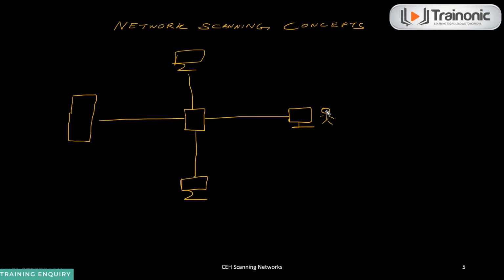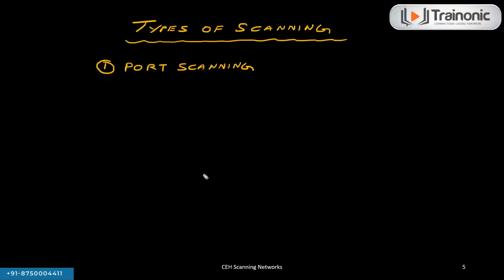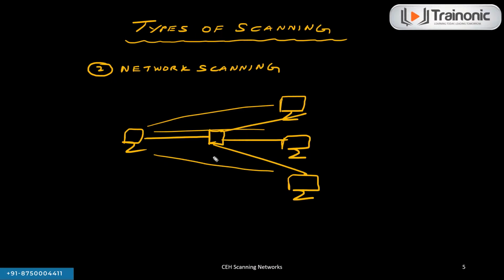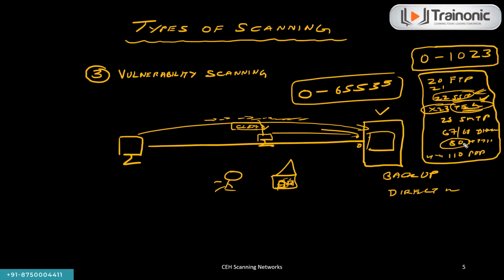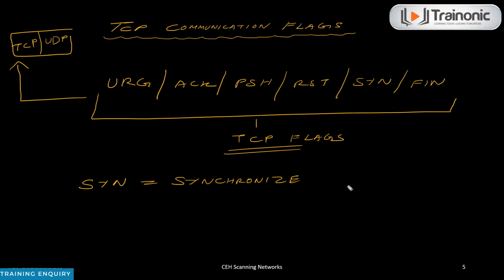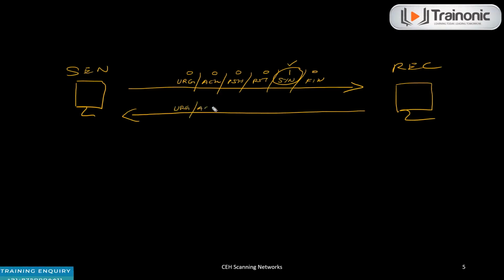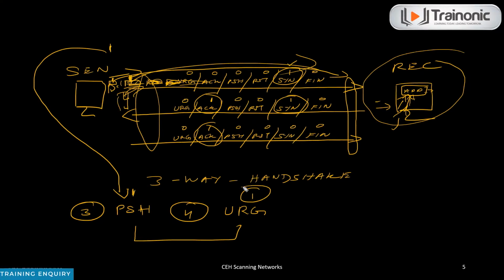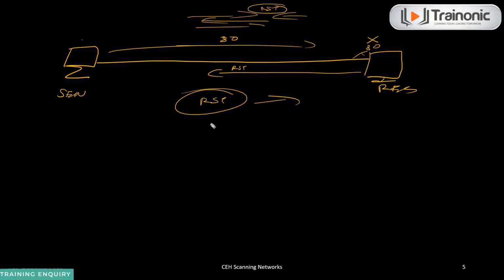Understanding Network Scanning Concepts - CEH v12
As an IT Network Engineers and Ethical Hackers, we use network scanning to identify vulnerabilities in our organization's network. In this video, we discuss the basics of network scanning, including the different types of scans, how they work, and their uses. We also cover the ethical considerations of network scanning and how to use it to improve your organization's security. Watch this video to learn more about network scanning and how it can help you protect your organization from cyberattacks.

Network scanning is pivotal in cybersecurity, enabling ethical hackers to identify potential weaknesses within a network infrastructure. With the release of CEH v12, aspiring ethical hackers must familiarize themselves with the latest scanning techniques and tools.

Our expert instructor guides you through a step-by-step journey in this video, covering many network scanning topics. From the fundamentals to advanced techniques, we leave no stone unturned to ensure a comprehensive understanding of this critical aspect of cybersecurity.

Here are some key highlights from the video:

Introduction to Network Scanning: We begin by exploring the importance of network scanning in the context of ethical hacking, discussing its role in vulnerability assessment and penetration testing.

Types of Network Scans: Understand the various types of network scans, including port scanning, vulnerability scanning, and network mapping, along with their distinct purposes and methodologies.

Popular Network Scanning Tools: Explore a selection of widely used network scanning tools, such as Nmap, Nessus, OpenVAS, and Wireshark. Learn how to leverage these tools effectively for scanning and analyzing networks.

Network Scanning Techniques: Discover a range of scanning techniques, including TCP SYN scanning, UDP scanning, and ICMP scanning. Gain insights into their applications and potential outcomes.

Network Scanning Best Practices: Learn essential tips and best practices for conducting network scans efficiently and ethically. Understand the legal and ethical considerations associated with scanning networks.

Whether you are a CEH v12 aspirant, a cybersecurity professional seeking to enhance your skills, or simply interested in understanding network scanning concepts, this video provides you with the knowledge and practical insights to excel in this field.

At I-MEDITA, we are dedicated to delivering high-quality training and educational content to help individuals pursue successful careers in cybersecurity.

In this video, we will cover the following topics:

What is network scanning?
Different types of network scans
How network scans work
Uses of network scanning
Ethical Considerations of network scanning
How to use network scanning to improve your organization's security

This video is about:
Network scanning concepts
CEH v12
ethical hacking
cybersecurity
vulnerability assessment
penetration testing
port scanning
vulnerability scanning
network mapping
I-MEDITA
Nmap
Nessus
OpenVAS
Wireshark
TCP SYN scanning
UDP scanning
ICMP scanning
imedita
network scanning tools
network scanning techniques
network security
information security